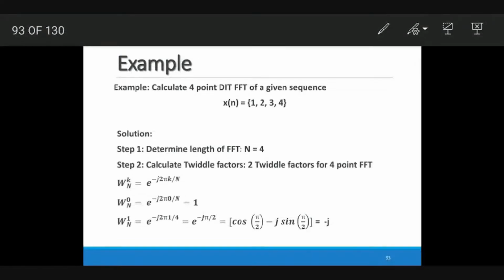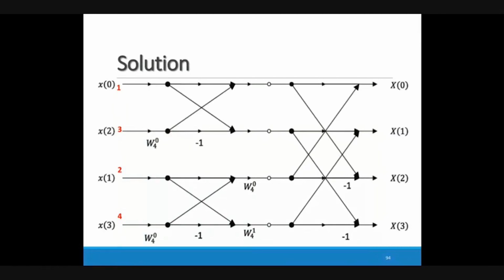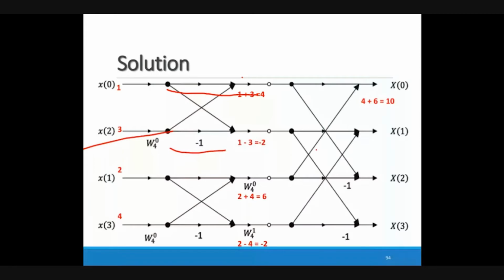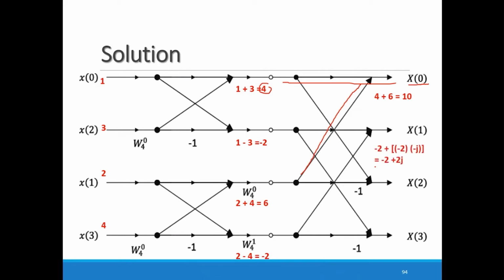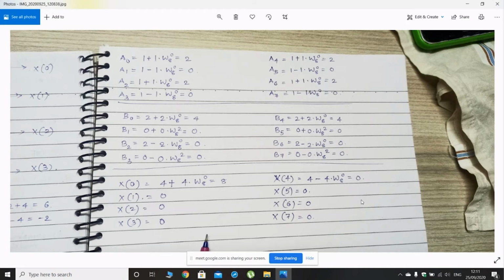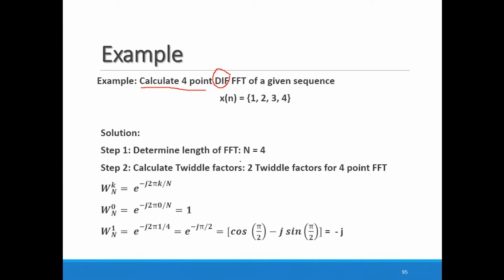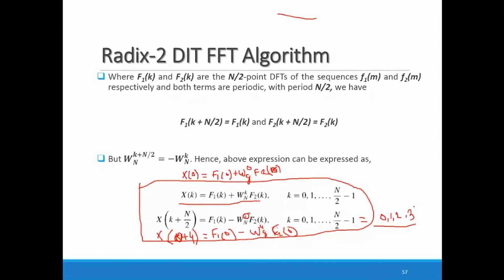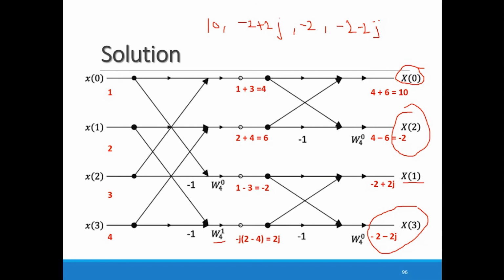2020 09 25 Lec 11